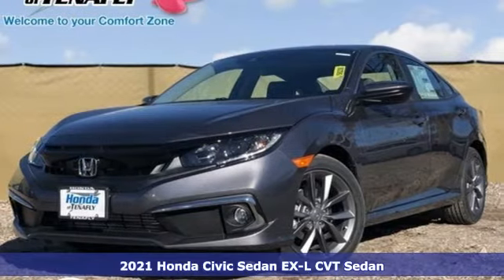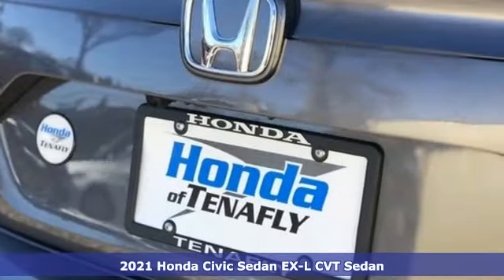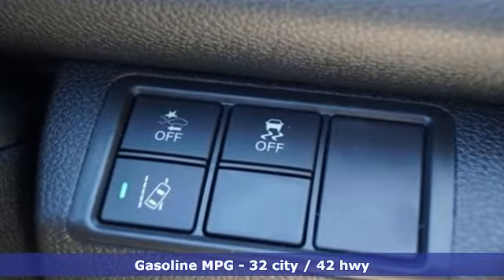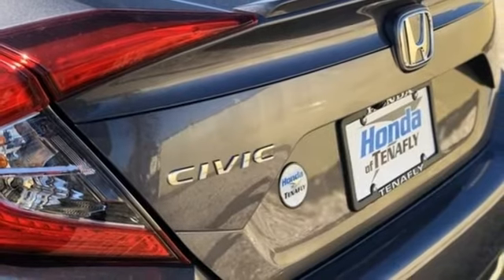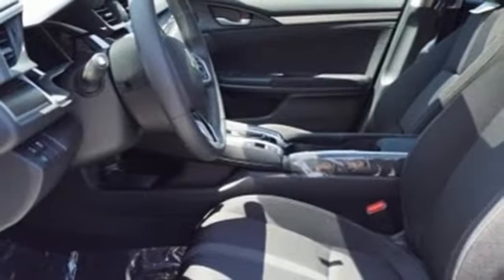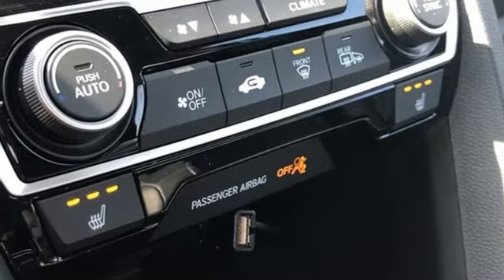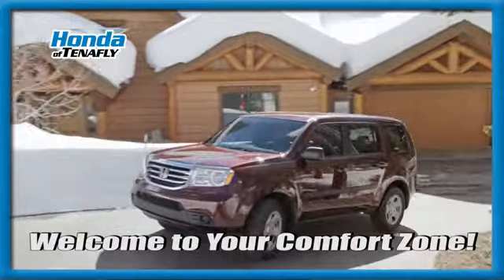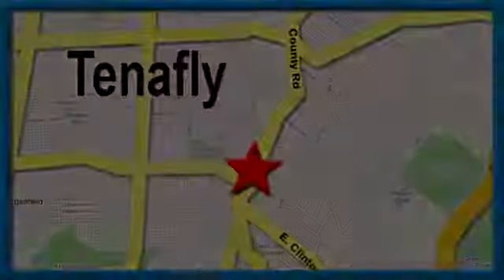New 2021 Honda Civic Teaneck Englewood, NJ #62288 - SOLD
Year: 2021
Make: Honda
Model: Civic
Trim: EX-L Turbocharged
Engine: 1.5L I-4 DI DOHC Turbocharged
Transmission: CVT
Color: Gray
Interior: Black
Stock #: 62288
VIN: 2HGFC1F75MH700949
Modern Steel Metallic FWD 2021 Honda Civic EX-L Turbocharged 1.5L I-4 DI DOHC Turbocharged Type your sentence here. TEST DRIVE AT HOME! WE WILL BRING THE CAR TO YOU! within 15 miles, Black Leather.brbrHonda of Tenafly is New Jersey's First Honda dealership established in 1971. Family owned and operated for 48 years, we proudly serve all of New Jersey, New York, Connecticut, Pennsylvania and the entire United States.Call or to schedule your VIP test drive today! All prices plus tax, title, lic, and $699 documentary fee.

Address:
28 County Road